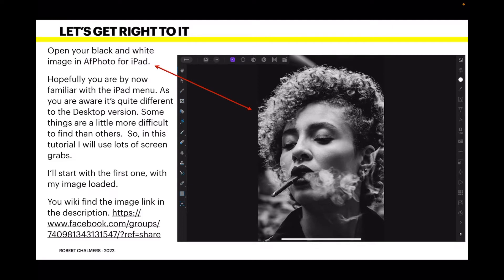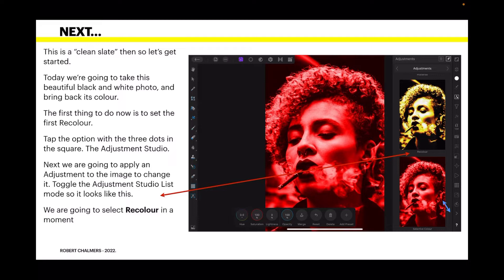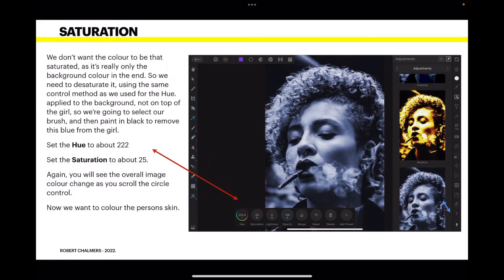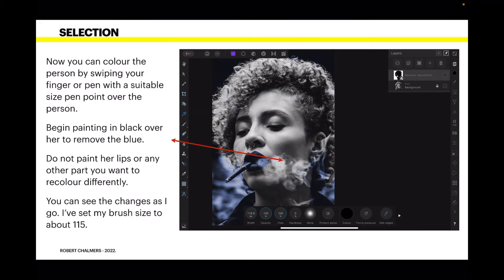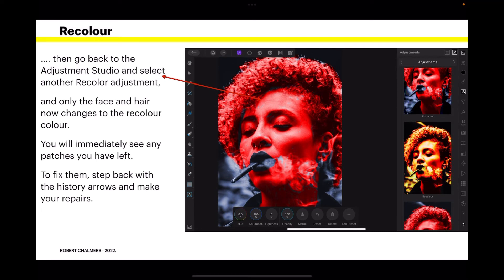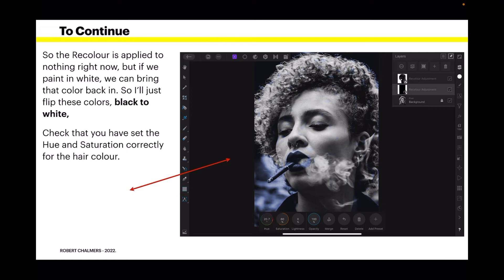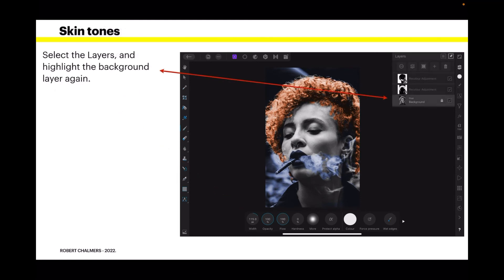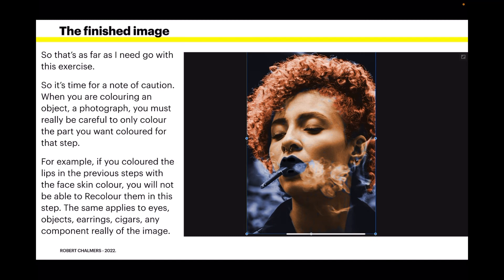How to Colorize Black and White Images in Affinity Photo for iPad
How to Colorize Black and White Images in Affinity Photo for iPad. How to ReColour your old Black & White images of Grandma. Grab those old B&W images from the antique shops and have some real fun. There’s a world of beautiful work just waiting for you.
The image I’m using here is available on my Facebook group Files section.
It’s called “talles-alves-ReColour-Black&White-unsplash-AP”

Fonts:
○ FONT BUNDLES COLLECTION: